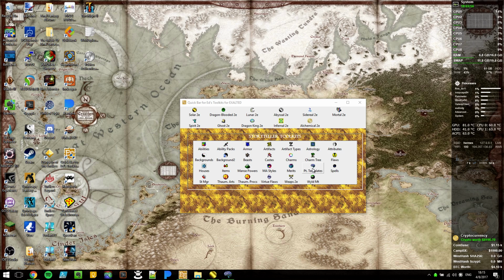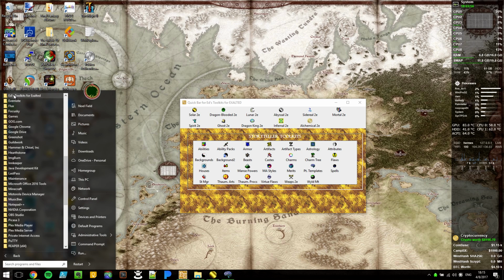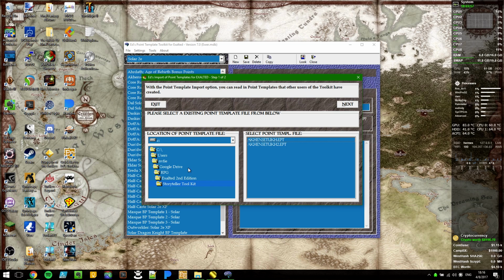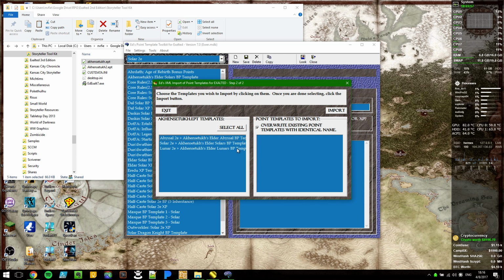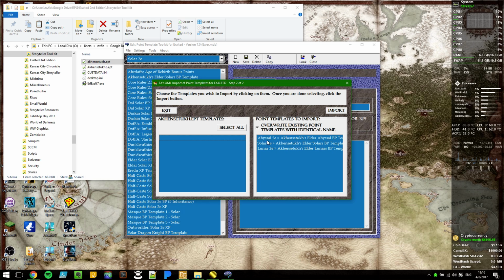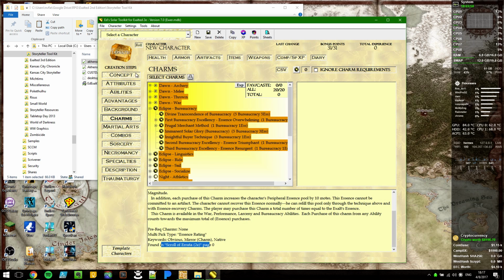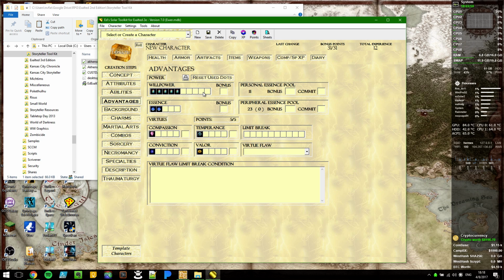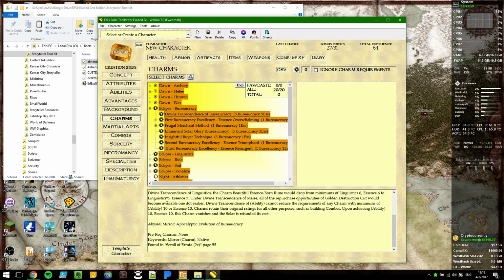Ed's Exalted Toolkit - Importing bonus point templates